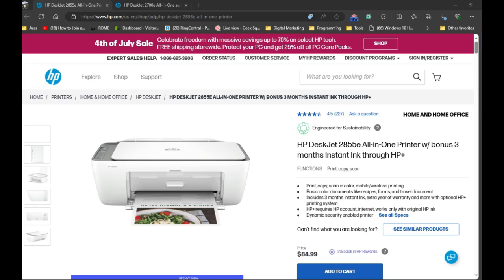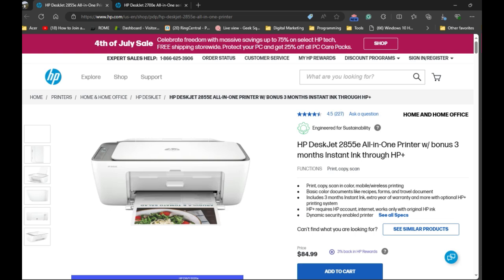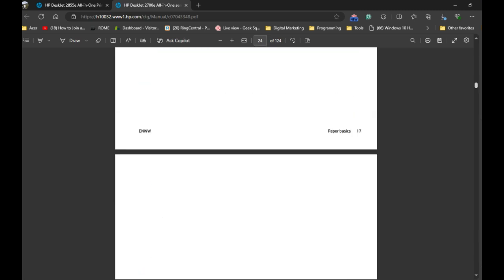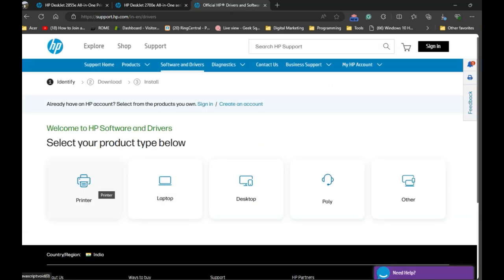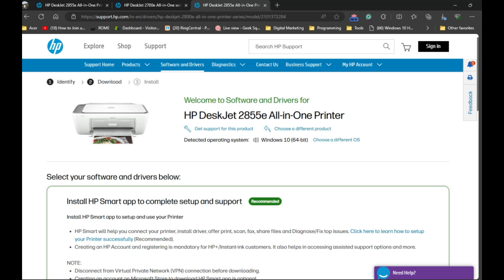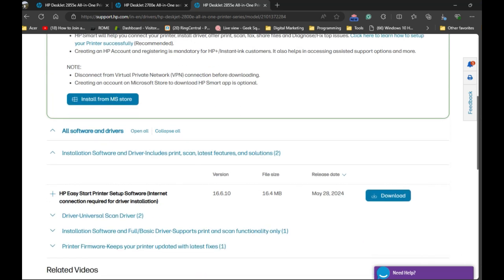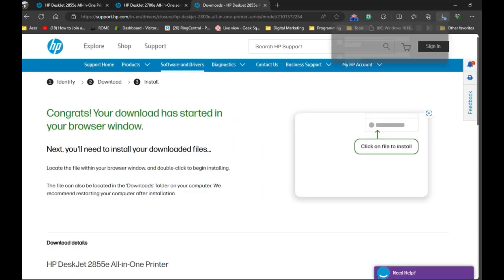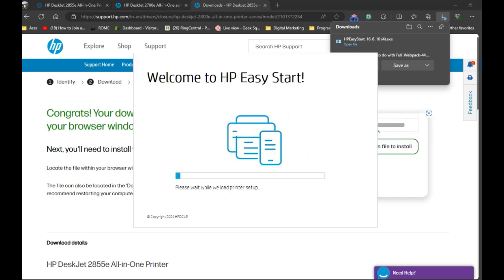How to setup HP DeskJet 2855e All in One Printer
In this video, we'll guide you through the simple and straightforward process of setting up your HP DeskJet 2855e All-in-One Printer.